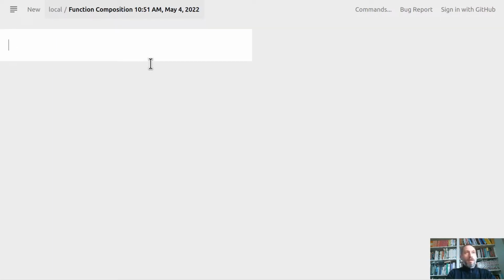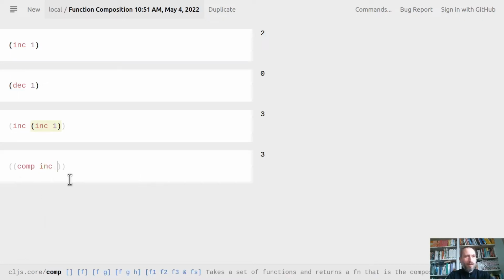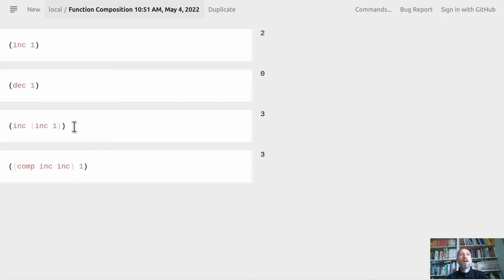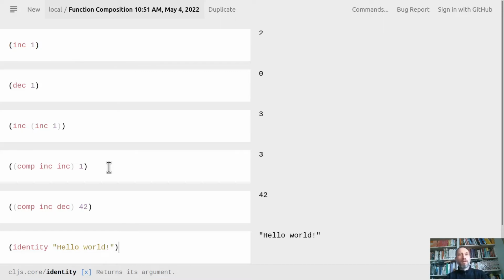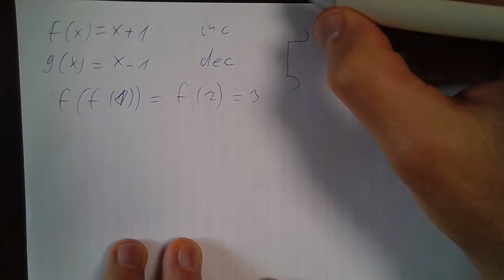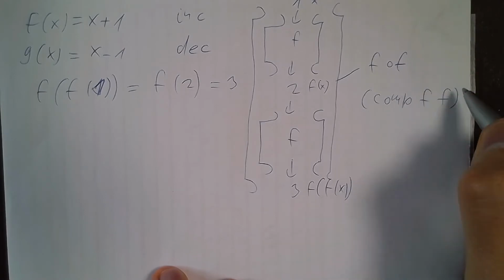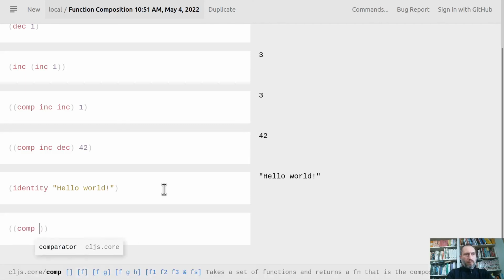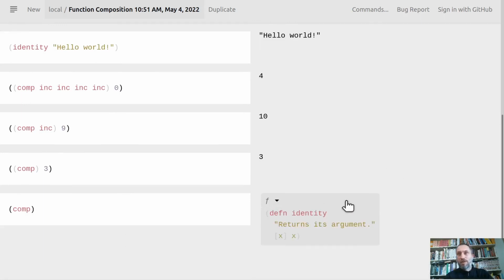Function composition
Explaining the idea of function composition with a minimalist example plus traditional maths style notes.